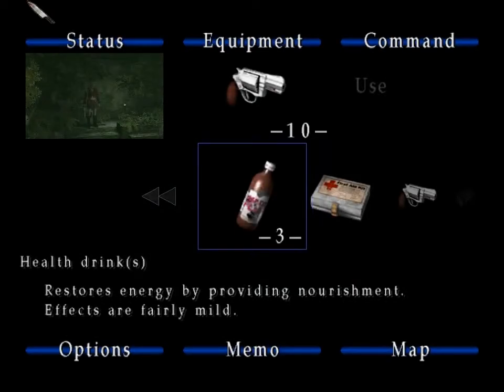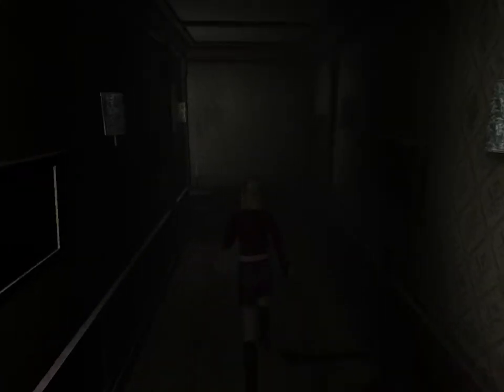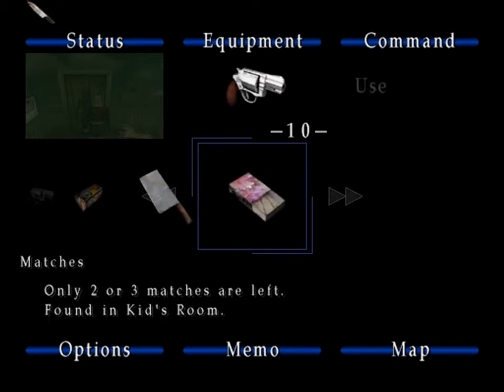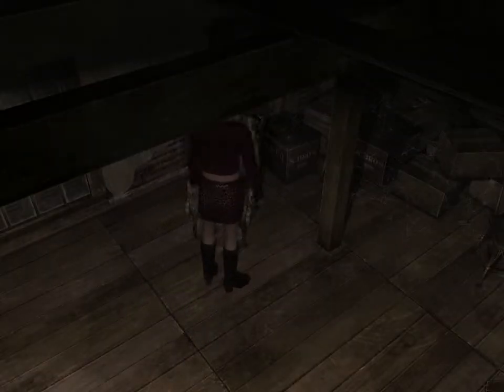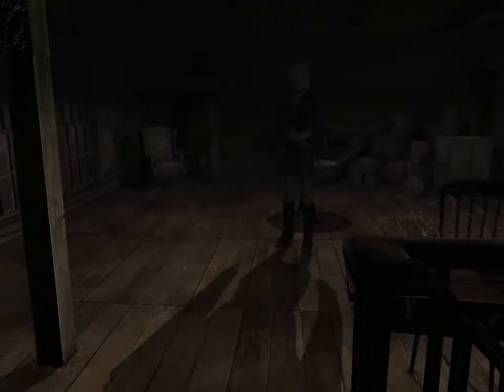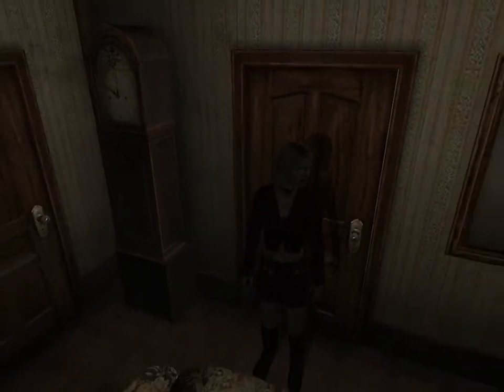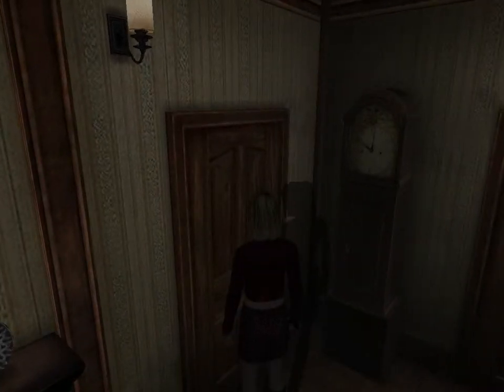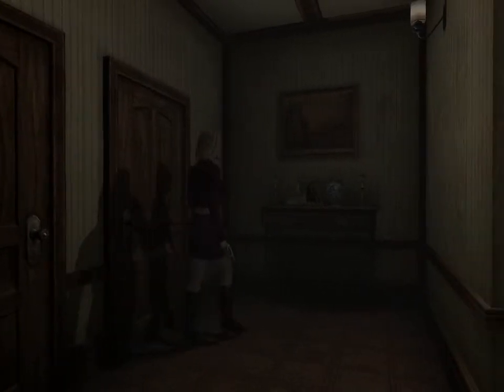Let's Play Silent Hill 2-Born From a Wish PT 2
The second part of the first half of 'Born From a Wish'.